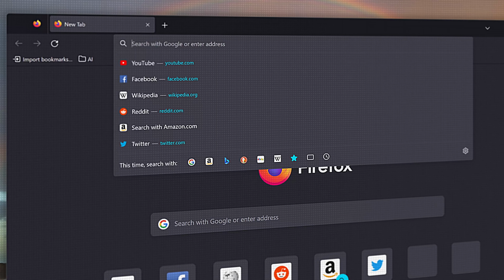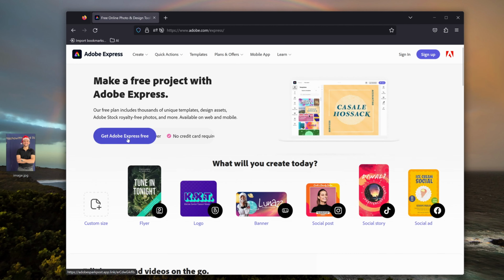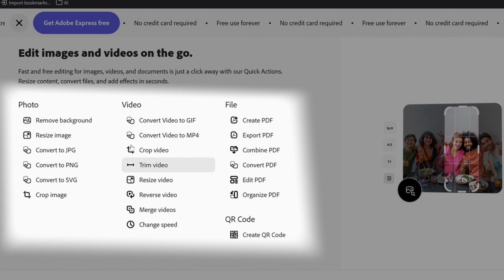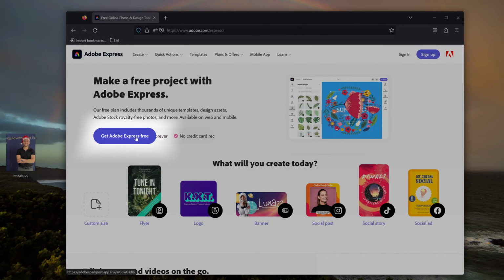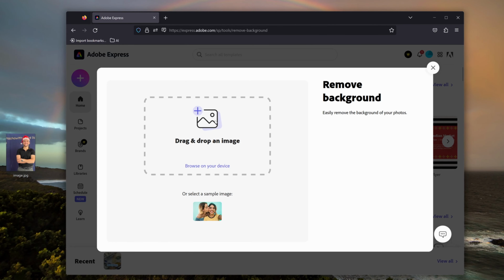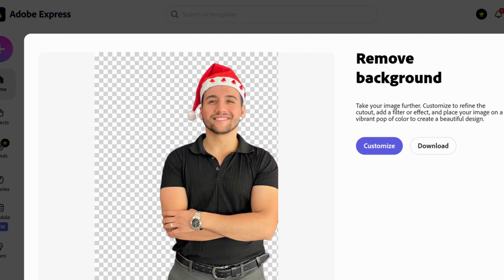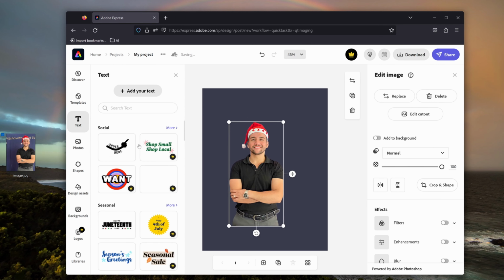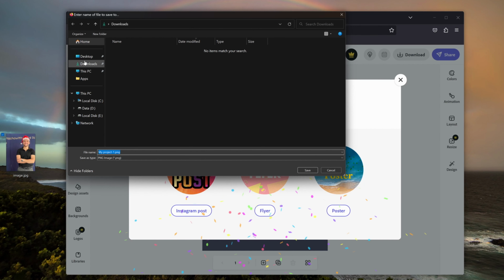Remove Background from Your Photos!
This tutorial will guide you through the simple steps of using Adobe Express to remove the background from any image. You'll learn how to use the background eraser tool, crop and move your image, and adjust the image's opacity. With a few clicks, you'll have a striking image that stands out from the crowd.